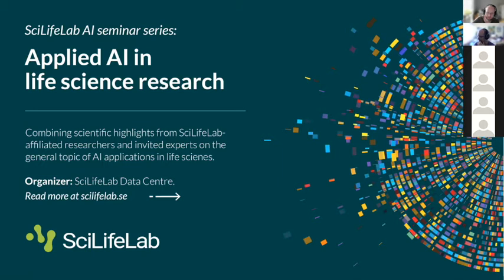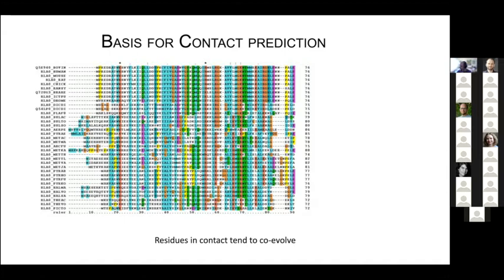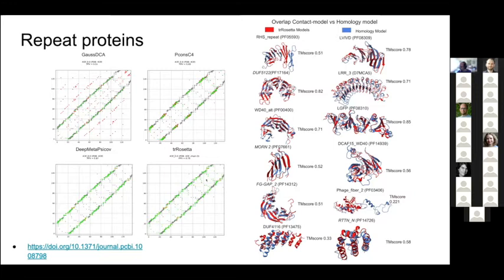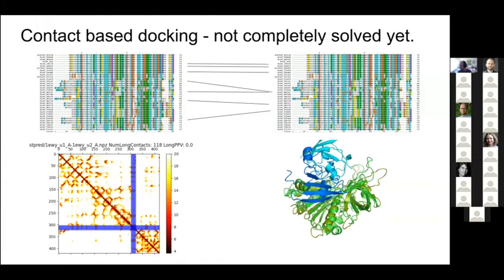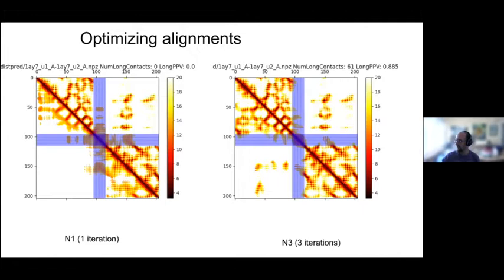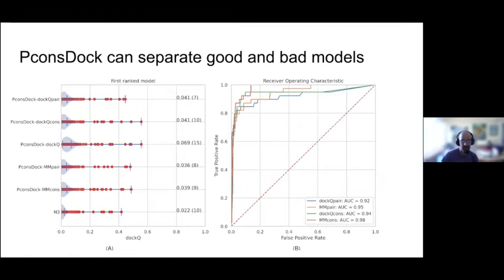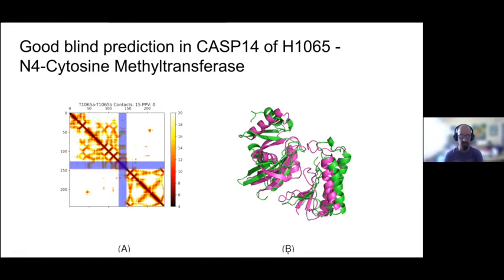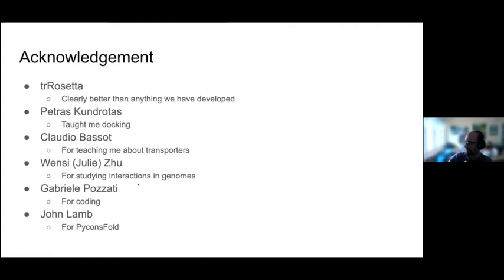SciLifeLab AI seminar series: Arne Elofsson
SciLifeLab Data Centre hosts a seminar series on the topic of applied AI in life science research.

Using deep learning and coevolution to predict protein-protein interactions
Speaker: Arne Elofsson, Stockholm University and Science for Life Laboratory

Abstract

In the last decade de novo protein structure prediction accuracy for individual proteins, by the use of co-evolution and deep learning harvesting the information from large multiple sequence alignments. In Casp14 it was shown that the best method can predict the structure for basically all proteins. This information can, in principle, also be used to extract information about protein-protein interaction, but the success has so far been limited to a handful of proteins. However, most of the earlier studies have not used the latest improvements achieved in contact-based predictions using deep learning to predict the distances between residue pairs. Here, we first show that using one of the best residue-residue contact prediction methods (trRosetta) it is possible to simultaneously predict the structure of two proteins and their interaction for some proteins, even when the structure of the monomers are not known.

Secondly, we apply this method to a standard dataset for protein-protein docking and find that the majority of the protein pairs are not docked correctly. By using alternative alignment methods to generate the multiple sequence alignments it is possible to accurately dock more proteins. The average performance is comparable to the use of alternative docking methods, either template based or methods used by shape-complementarity, although no structural information is needed for the individual proteins in a fold-and-dock pipeline. However, the results are complementary as some methods work on some pairs and some on others.

When estimating differences between successful and unsuccessful fold-and-docked protein pairs.  We identify that the current method produces artefacts when there exists homology between the interacting proteins.  This bottleneck affects approximately one-third of the proteins pairs in our benchmark set. Further, we find that one-third (?) of the proteins have too few sequences in the joint alignment. However, for the remaining third (?) we can not find a good explanation why the docking was not successful.

Finally, we introduce a novel scoring function, PconsDock, that can be used to evaluate the quality of a protein-protein pair. This simple scoring scheme is very accurate as it can separate 98% of the correct and incorrect proteins.